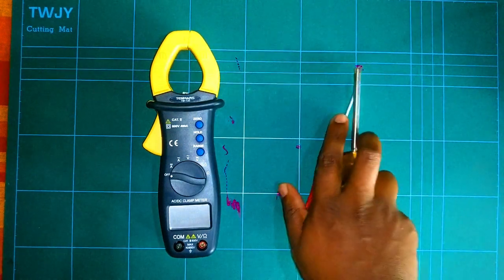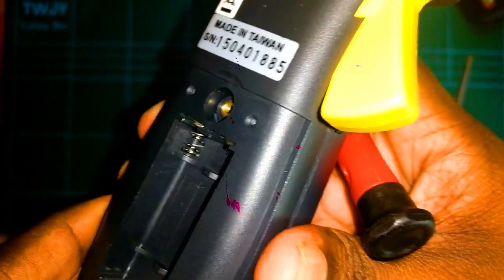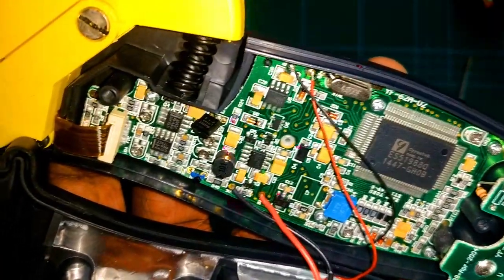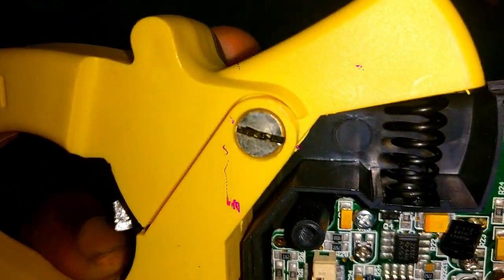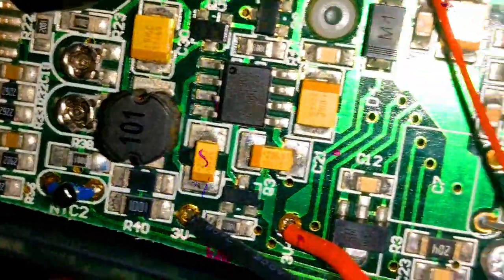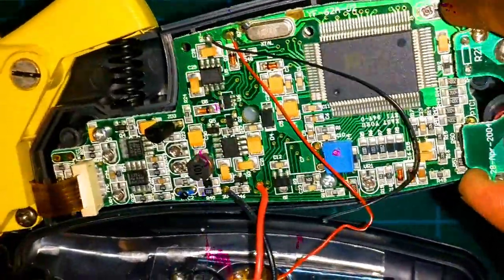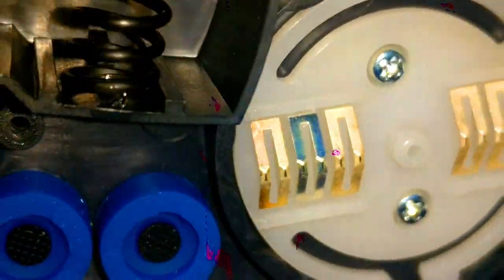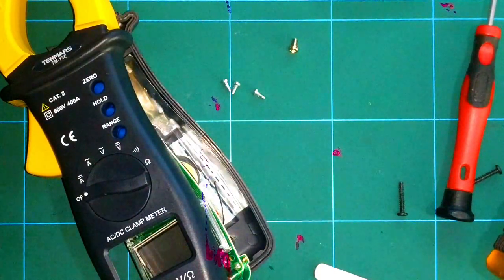TENMARS TM 13E Teardown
Hi guys what's up. I'm  Thilina Jayasinghe. I'm a small designer of in Electronics Engineering. This is my video series for encourage interested you people to get motivate in Electronics. so I  hope you like my videos.